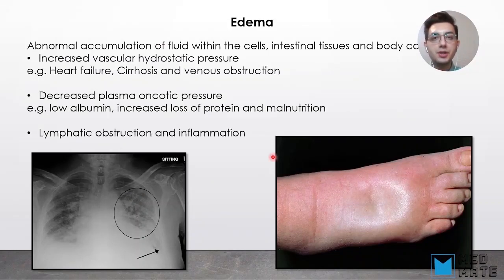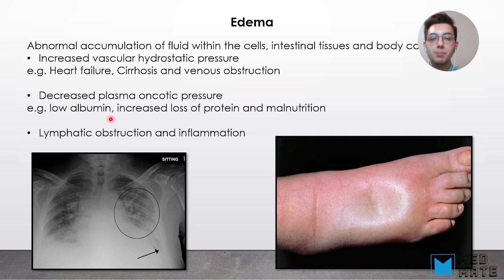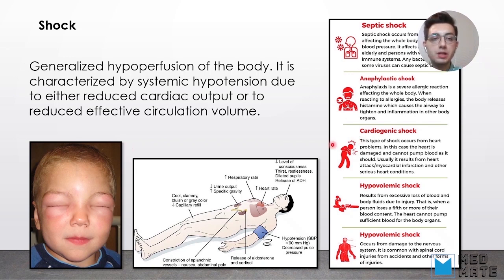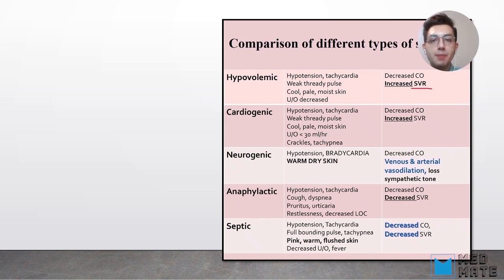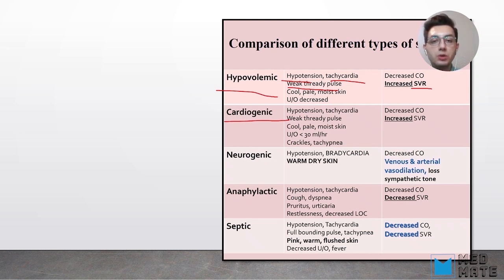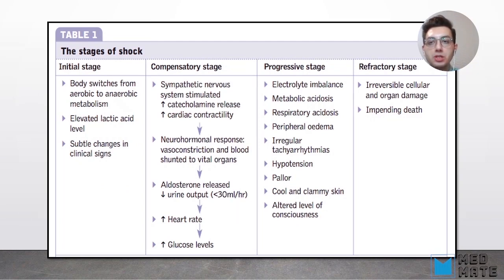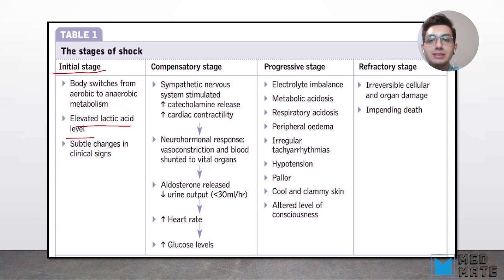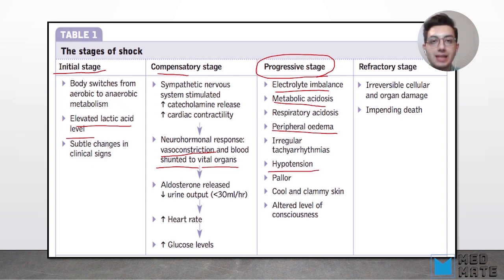Edema and Types of shocks - Hymodynamic disorders pathology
Pathology tutorial on edema and Types of shocks

In this lesson you will learn:
- Edema
- Clinical picture of edema
- Causes of edema
- Shock
- Types of shock
- Septic shock
- Anaphlactic shock
- Hypovolumic shock
- Diffrences of various types of shocks
- Stages of shock
- Pathophisology of shock
- Test